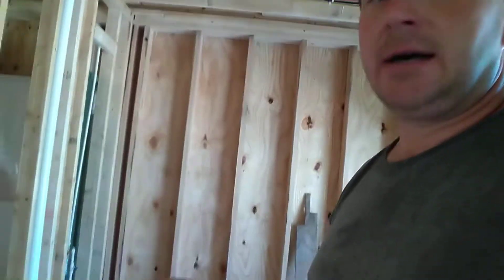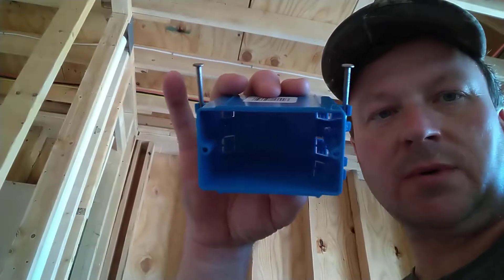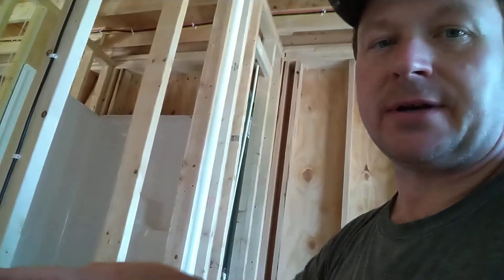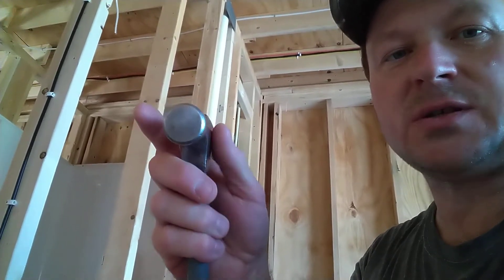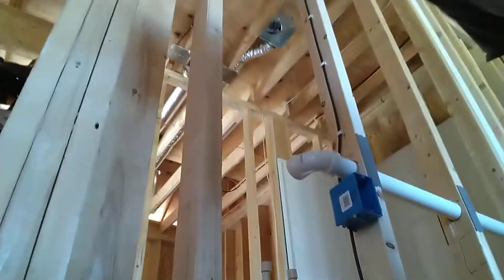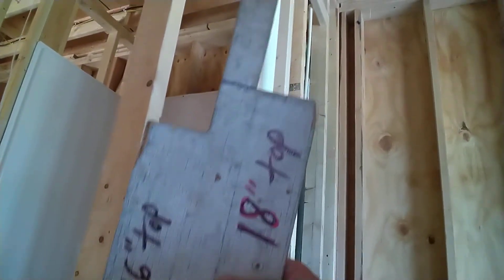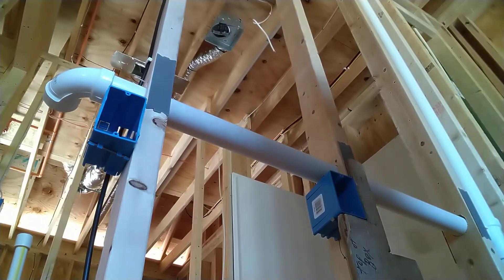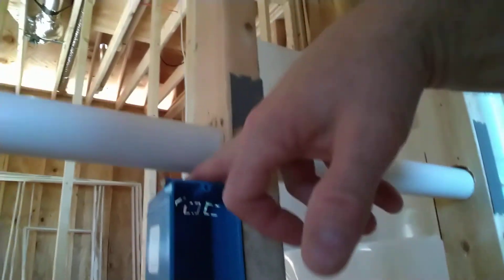Remove plastic nail-on boxes without damage for reuse🤔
Hello everyone, this is Ron Doyle here from Maryland's Eastern Shore. I'm a licensed electrician since 2008 mostly doing new construction homes. I hope this video can be of some help to you'll trying to remove plastic Carlon nail on boxes for reuse.